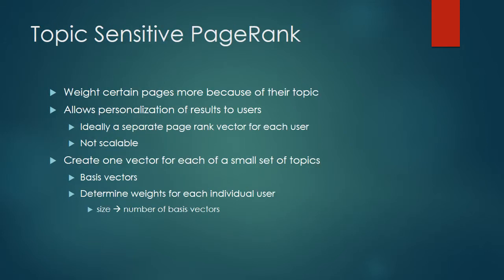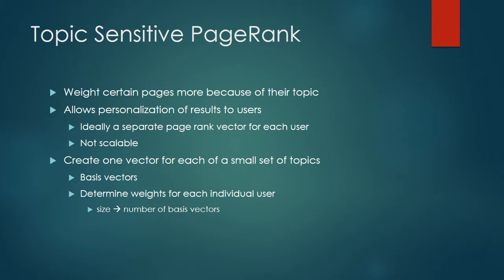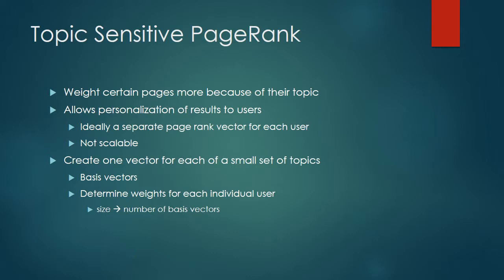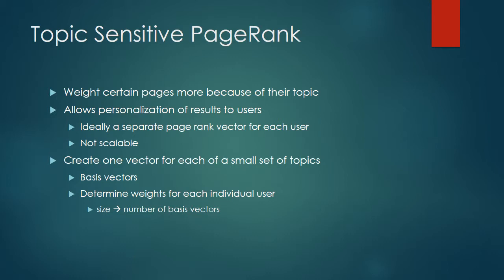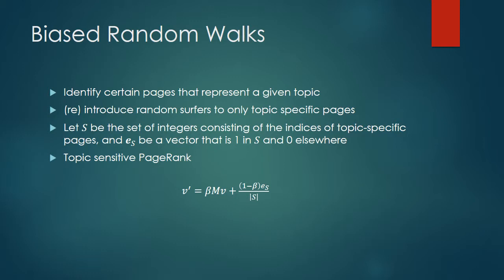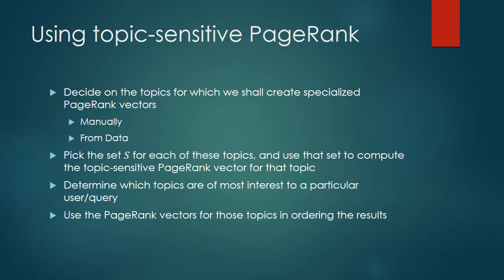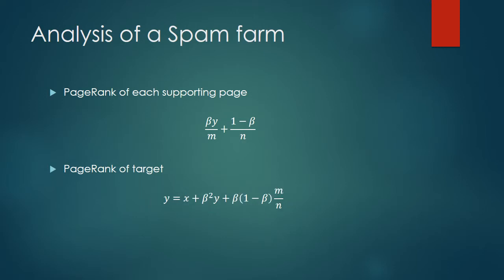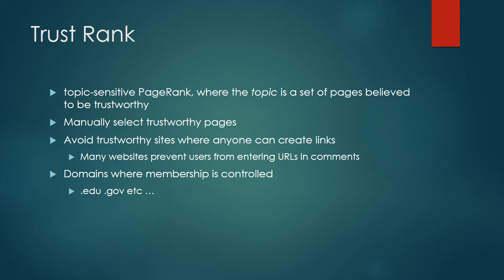09 Page Rank contd